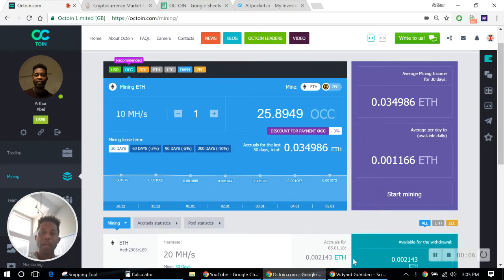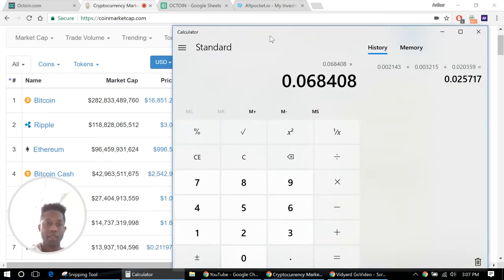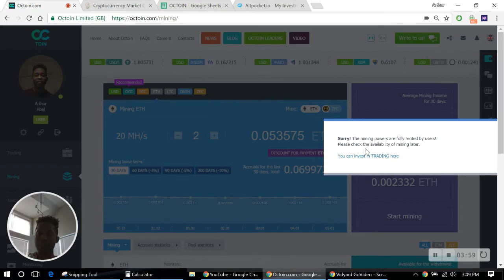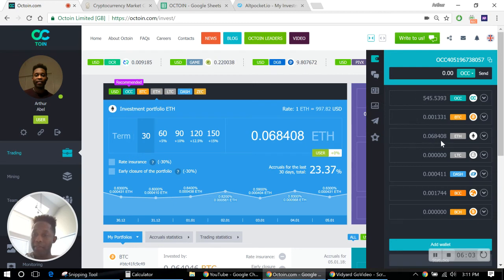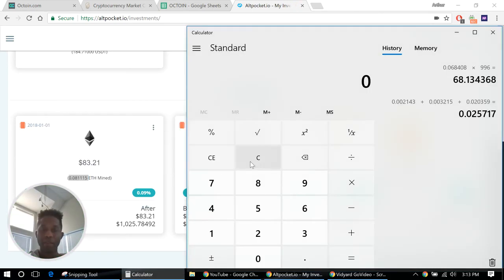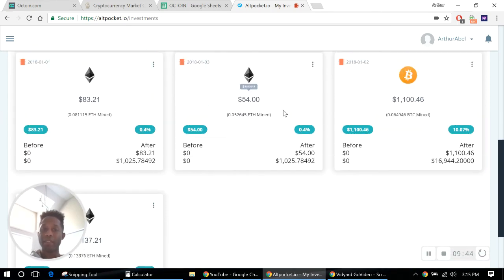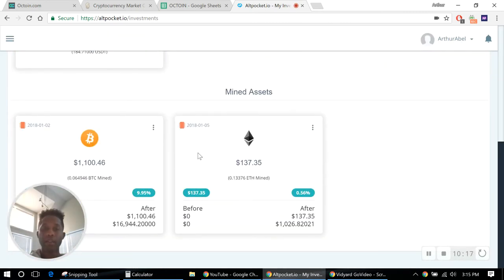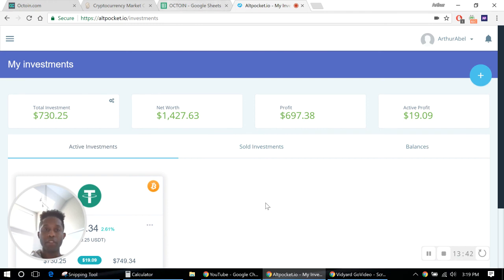Octoin | Ether Upgrade Fail?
No Long recommending this platform!